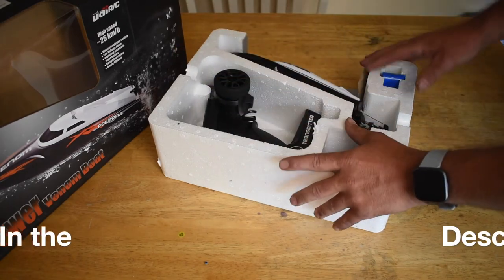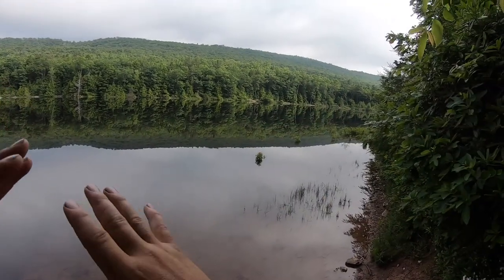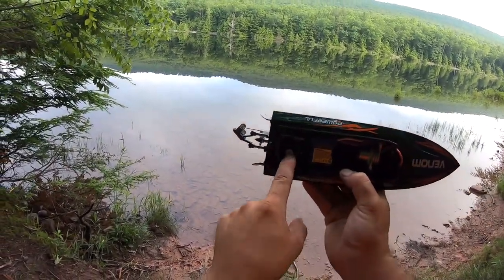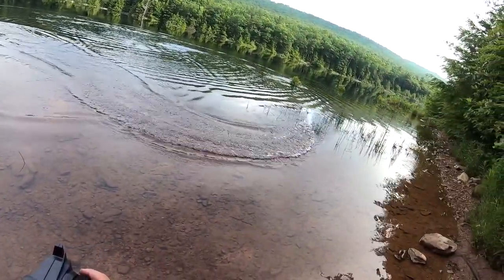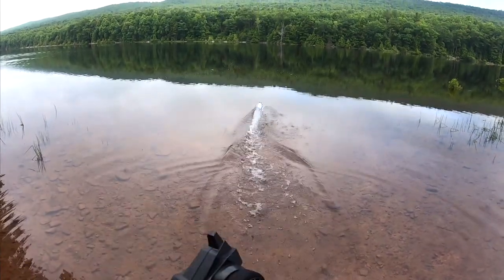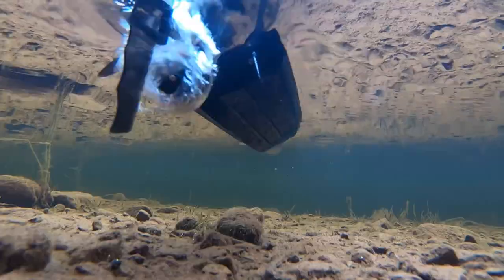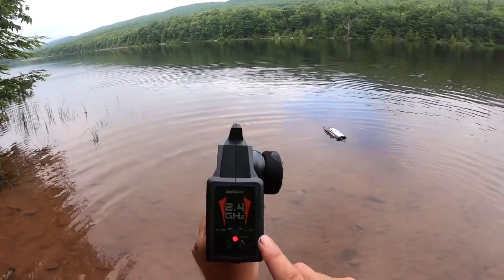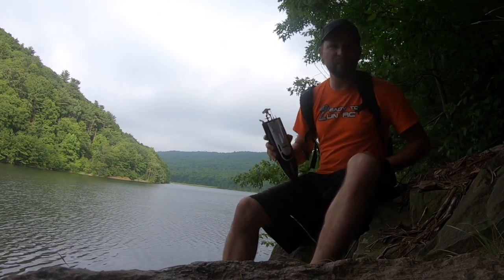UDI RC Venom UDI001 RC Boat - Unboxing & Review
Welcome to Ready to Run RC.  If you are new to the channel.  I do unboxings, reviews, and upgrades. In this video, I feature the Crazon 1/18 Scale RC Motorcycle.  I talk about everything that comes included in the box, a little bit about how things work, and then I take it out and test it.  Thank you everyone for watching. And I hope to see you with the next Ready To Run RC!